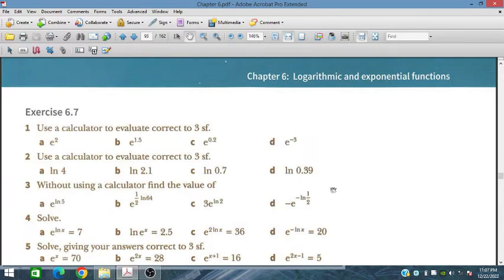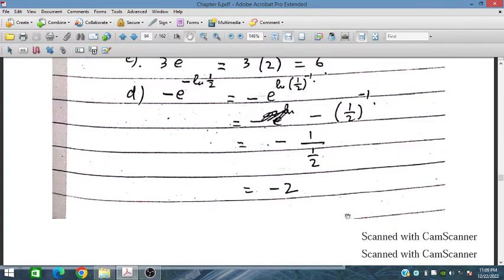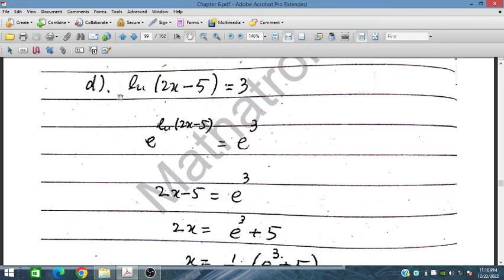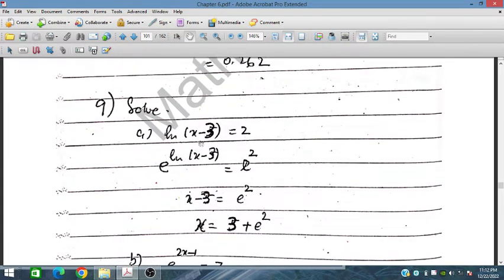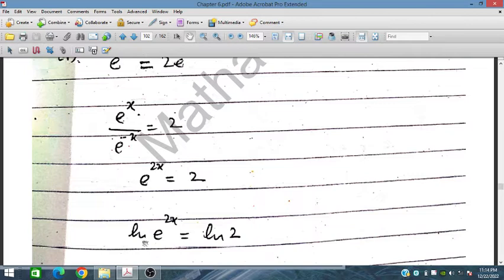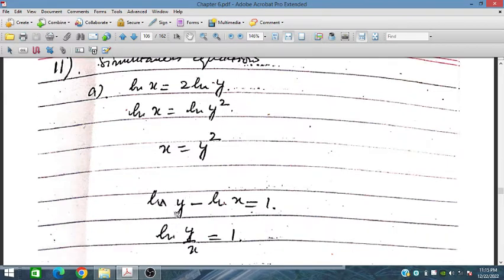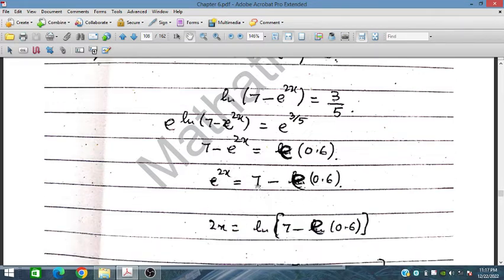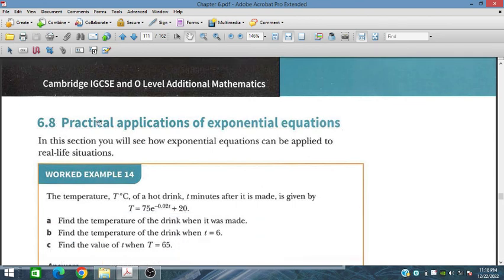Ex 6.7, Natural Logarithms, Additional Mathematics 4037, IGCSE and O level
In this video, the Exercise 6.7 some of the questions on the topic of Logarithmic and Exponential functions from Sue Pemberton's  book of Additional Mathematics are solved and explained stepwise. Here, some of the natural logarithmic and exponential equations are discussed. These types of exam style questions are quite common in P1 type exam. This video will be equally helpful to IGCSE and O level students for achieving high score in the exam and long-term learning.